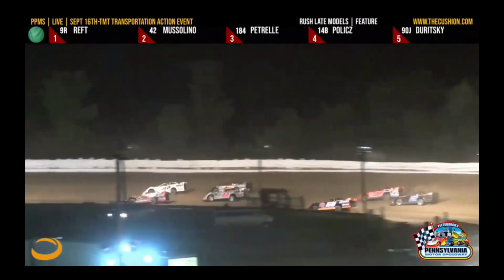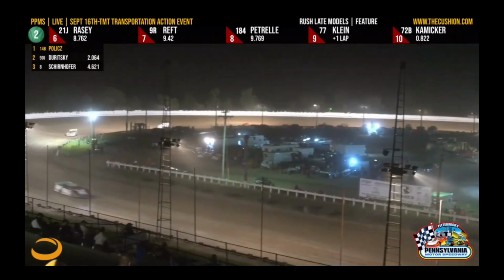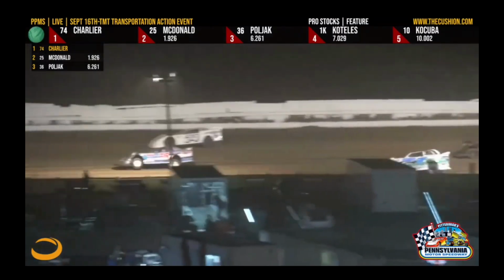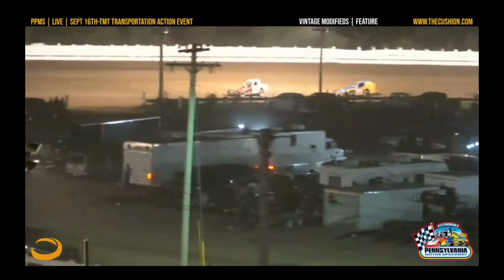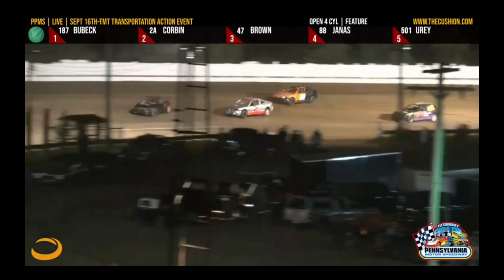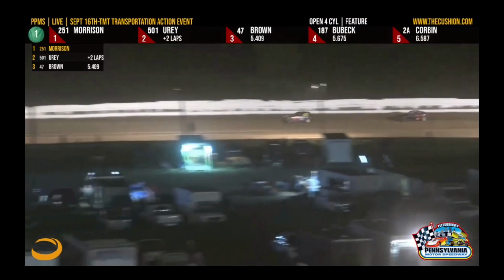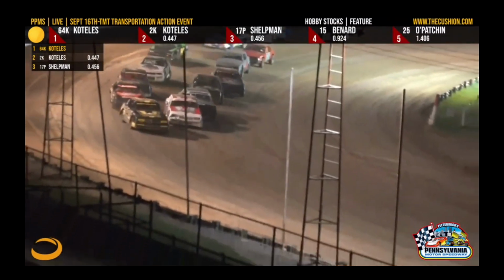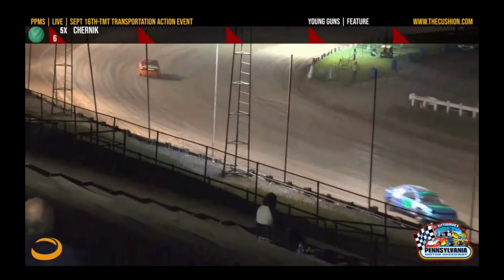PPMS Highlights - Saturday, September 16th, 2023 - 2nd Annual Sport Compact Shootout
Enjoy race highlights from Saturday, September 16th, 2023, at Pittsburgh's Pennsylvania Motor Speedway. The Crawford Auto Repair Open Four Cylinders competed in the 2nd Annual Sport Compact Shootout presented by Hollister Hauling LLC. Our TMT Transportation Action Event divisions were on the card, featuring the RUSH Late Models, Pro Stocks, Hobby Stocks, and Young Guns. Plus, the Thunder on the Dirt's Vintage Modifieds added some nostalgia to the show.

Matt Urey took the $1,000 Sport Compact Shootout winners check back to Oil City, going two for two in his PPMS appearances this season. Ben Policz electrified victory lane with another classic celebration and a stellar performance in RUSH Late Model competition. The Penn Ohio Pro Stocks found "The Midway Missile" Daryl Charlier earn his 74th career victory, which ties him for 4th all time in track history. Stephen Shelpman earned his 8th win of the season in Hobby Stock competition. Sadie Snatchko has found a groove as she picked up the win in the Young Guns. Bill Stile battled to win the Vintage Modified feature with Ryan Maglione earning the top spot for the Sportsmen class.

For more information regarding PPMS, including the 2023 race schedule, race results, our first-time visitor guide, and more, visit PPMS.COM

WATCH EVERY EVENT!

This full event was broadcast live on The Cushion and is available to view on demand.

THECUSHION.COM